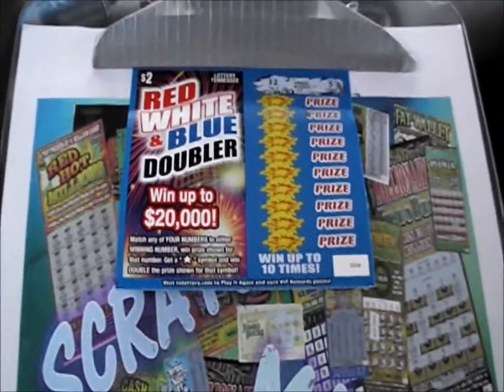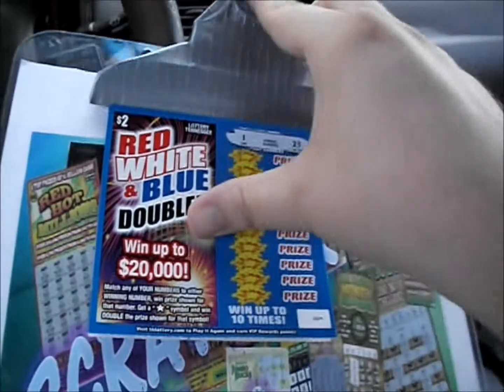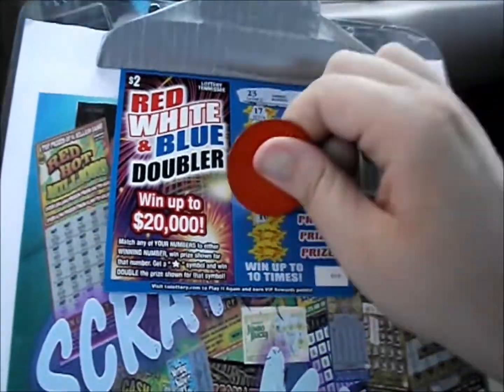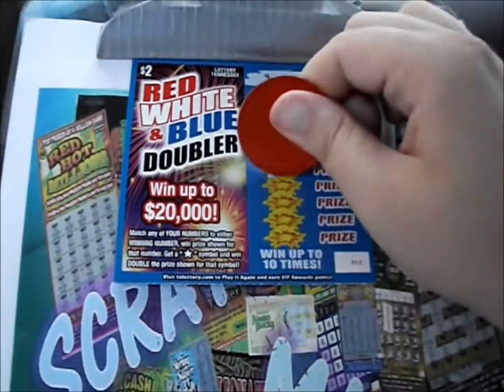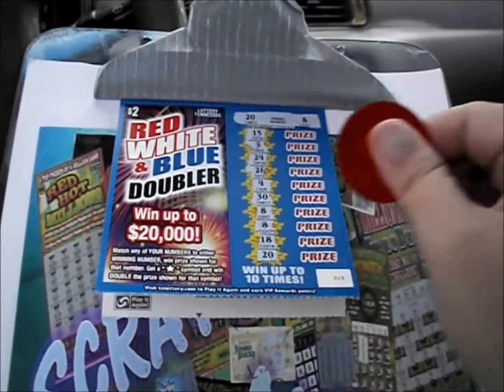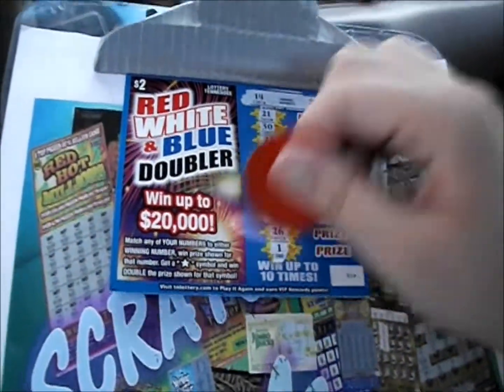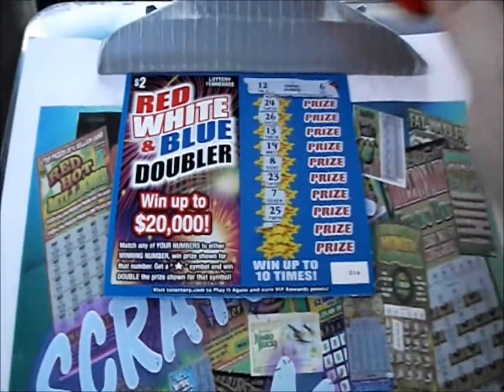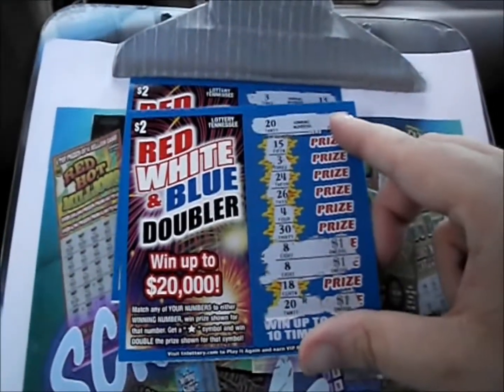Episode 1371 - TN Red White and Blue Doubler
$2 TN Red White and Blue Doubler